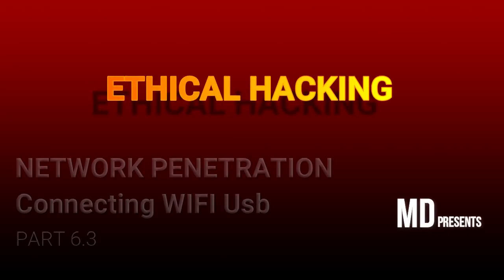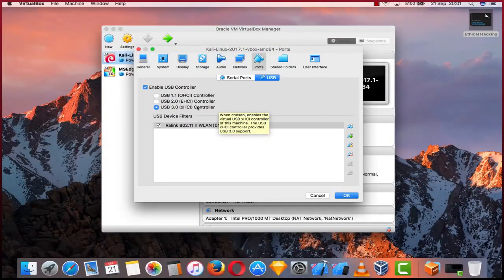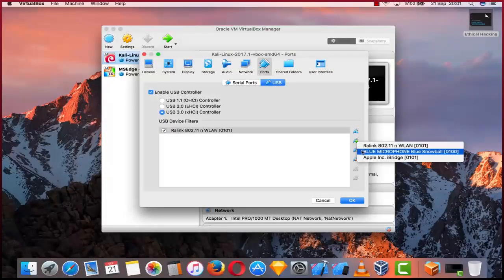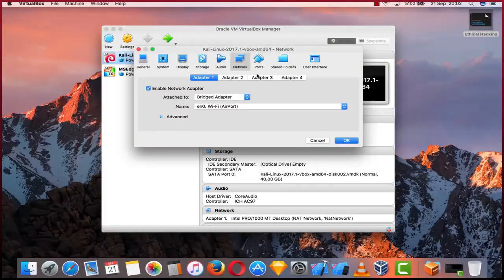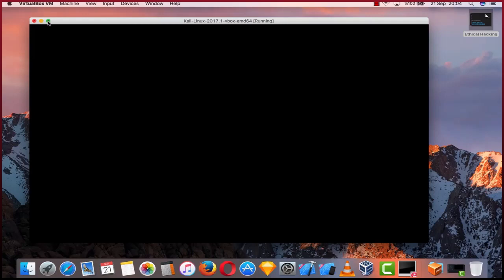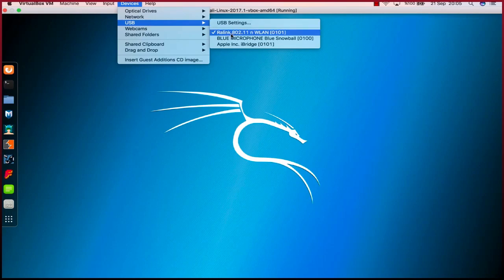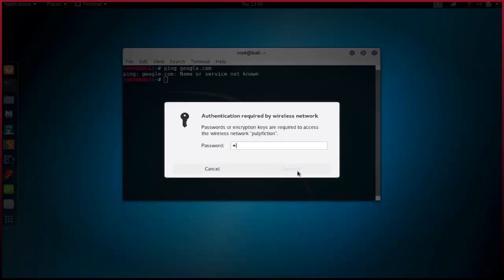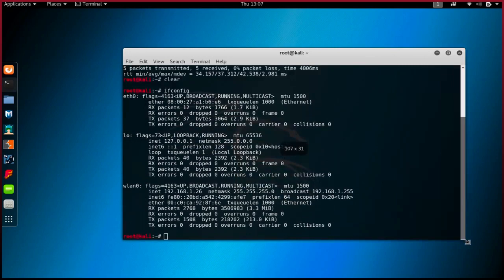Ethical Hacking - WIFI Hacking - Network Penetration - Connect WIFI USB Card - Part 6.3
In this video, we will learn about how to connect usb Wi-Fi card to the machine.

*What is network penetration
*Chipsets
*Connecting WiFi USB
*MAC Address
*Monitor vs Managed